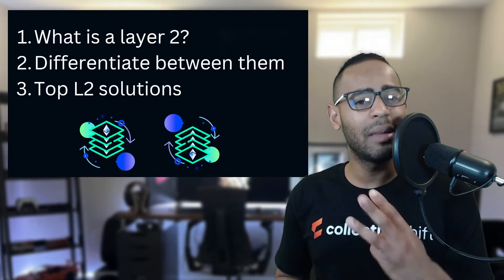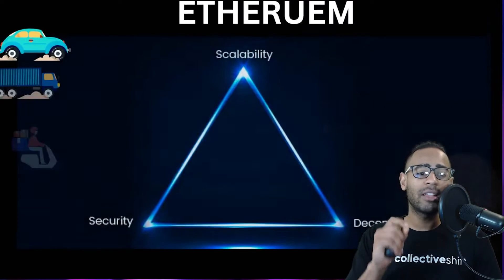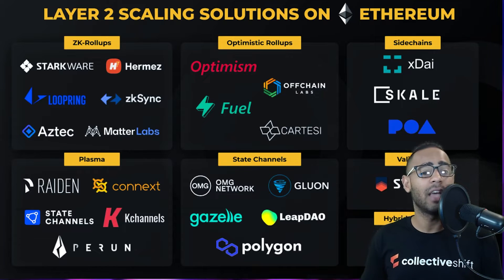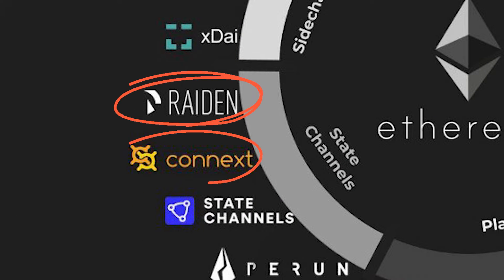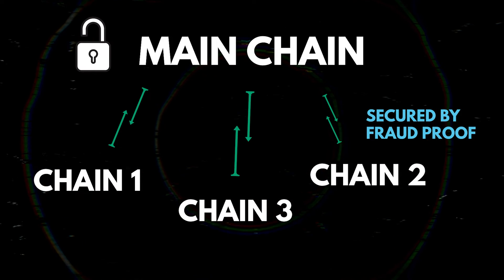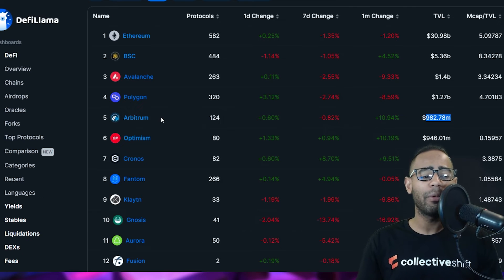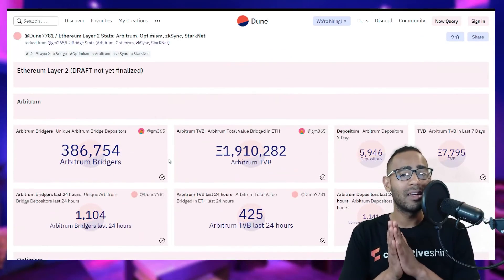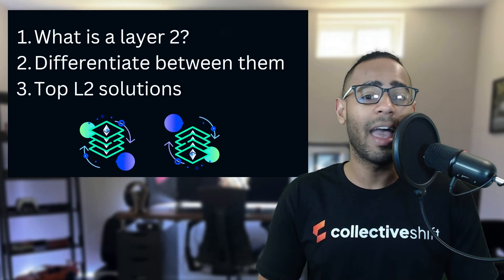Ethereum Layer 2 Explained (Beginner Guide 2022)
Ethereum has many layer-2 scaling solutions—such as Optimism, Arbitrum and zkSync. A scaling solution lets Ethereum users send transactions cheaper and faster.

We want to remind the community to get involved in these layer-2 solutions. Why? Optimism dropped tokens to user of the chain. zk-Sync is about to drop a token (very soon) and Arbitrum—with the largest ecosystem of all Layer 2s—doesn't have a token yet. So if you want a chance at some tokens, get involved and benefit!

In this video, @MetaVerseExplorer explains what a layer-2 scaling solution is, how to differentiate between them and a look at the top scaling solutions.

Timestamps:
00:00 Intro
00:56 What is Ethereum Layer 2?
02:10 Blockchain trilemma
03:00 Layer 2 scaling solutions
03:33 Differences between layer-2 solutions
05:14 Rollups
06:46 Plasma
07:17 Comparing top layer-2 solutions
11:39 Summary
12:30 Outro

The viewer should always:
1. conduct their own research;
2. never invest more than they are willing to lose; and
3. obtain independent legal, financial, taxation and/or other professional advice in respect of any decision made in connection with this video.